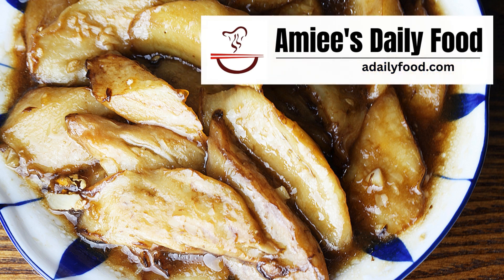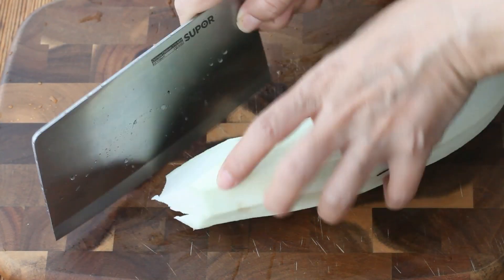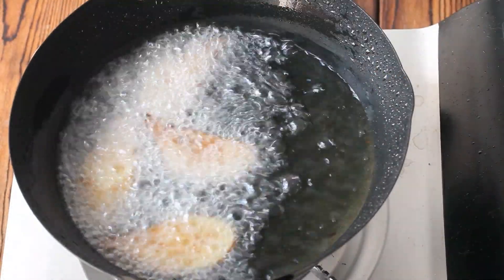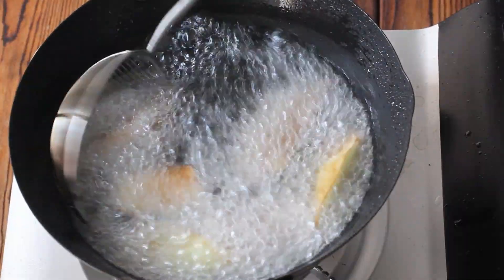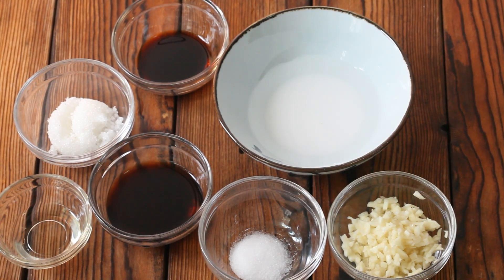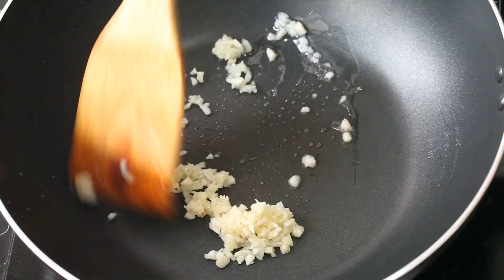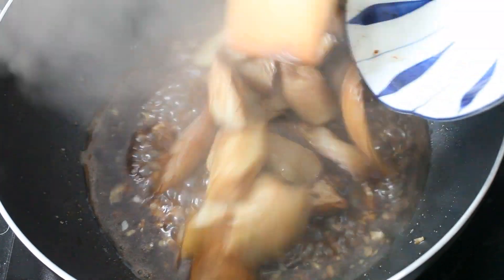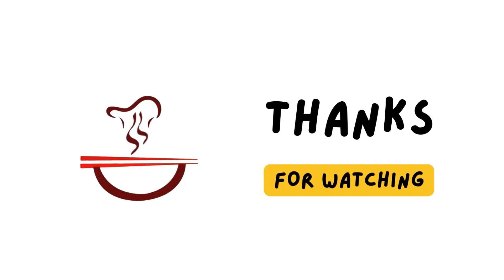Sweet and Sour Eggplant (糖醋茄子）- Fried Eggplant with Sweet and Sour Sauce Paired with Rice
0:00 - Introduce
0:12 - Cut eggplant and deep-fry eggplant
1:18 - Prepare garlic and starch water
1:37 - All the seasonings
1:52 - Make the sweet and sour eggplant

INGREDIENTS
* Eggplant, 320 g
* Oil, 1tbsp(for stir-frying)
--Seasonings
* Oil for deep-frying, 1 cup
* Light soy sauce, 1 tsp
*Potato starch 1tsp, 100ml water

 - Instructions
1. Peel the eggplant, then cut into pieces
2. Deep-fry the eggplant
3. Chop 4 cloves garlic
4. Add potato starch and water to a bowl, mix well
5. Heat a wok over medium heat, add oil, chopped garlic, stir fry for a while, add light soy sauce, vinegar, sugar, starch water, bring to a boil, then add fried eggplant, then bring to a boil again, turn off the heat
6. Sweet and sour eggplant is ready.

 - How to eat
* Serve warm with rice

*Shop the Kitchenware*
Electric Pressure Cooker
Steaming Rack
Frying Pan
Small Food Processor
Chinese Kitchen Knife
Cutting Board
Electric Hot Water Kettle

*Buy the Ingredients Online*
Chili Sauce
Lao Gan Ma Spicy Sauce
Cantonese Sausage
Hot Dog Sausage
Seasoned Soy Sauce for Seafood
Potato Starch
Tomato Sauce
Cooking Wine
Light Soy Sauce
Pepper Corn